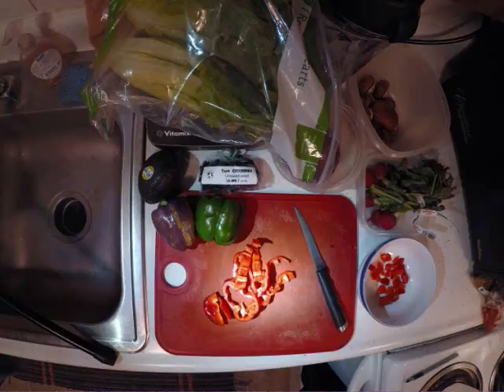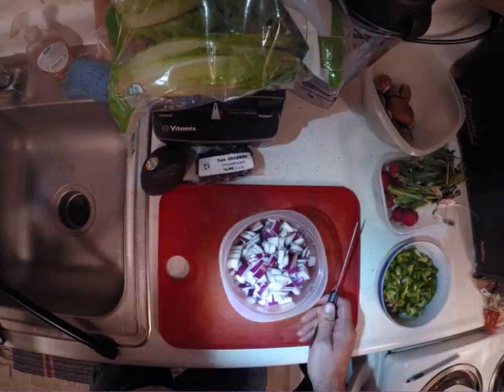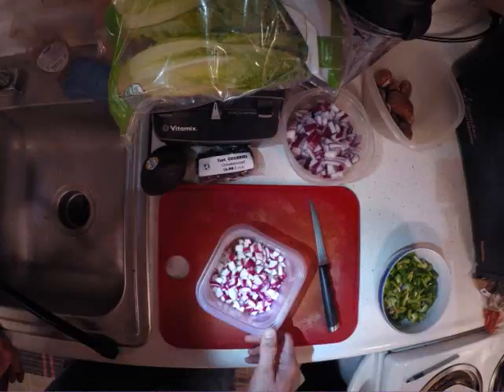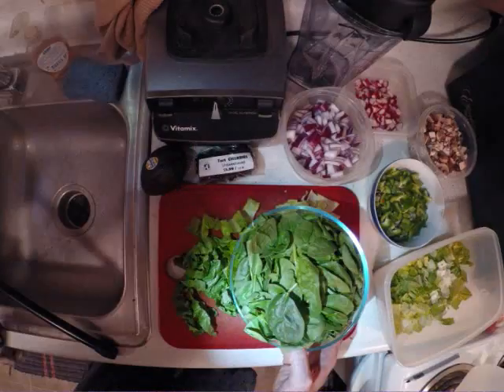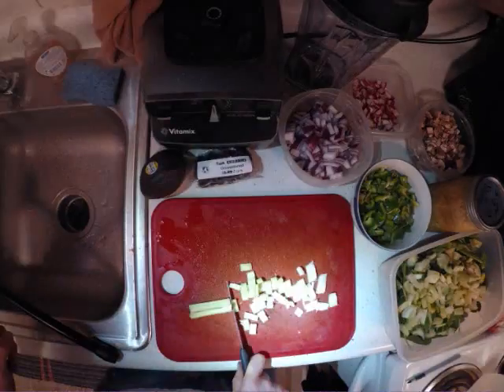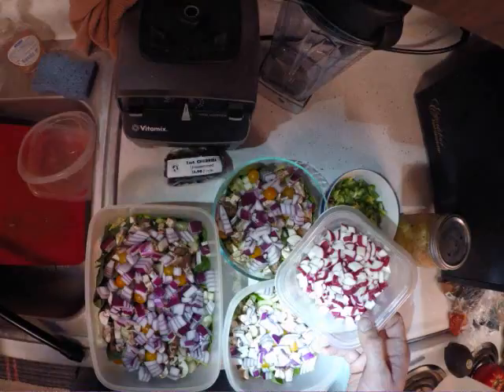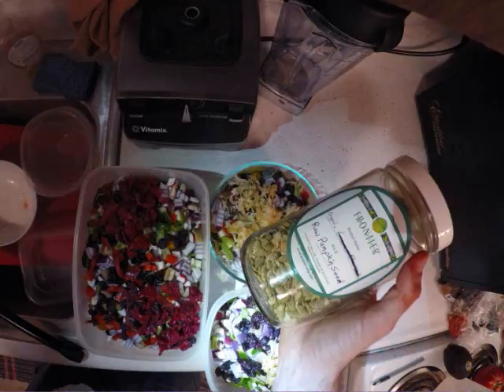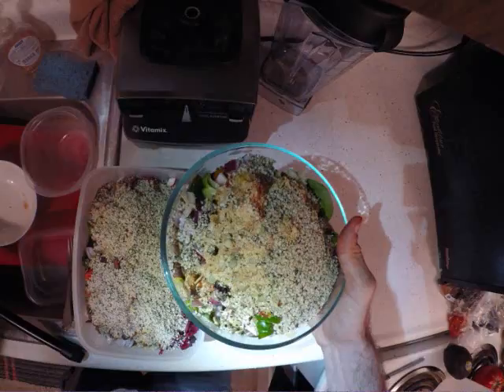What I Eat As A Raw Vegan - Salads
What I Eat #1 - A lot of people ask me about what I eat since I'm Raw Vegan, so I've decided to start making some videos. This first video is showing how I make my salads, what I put into them, and why. Hope you enjoy!